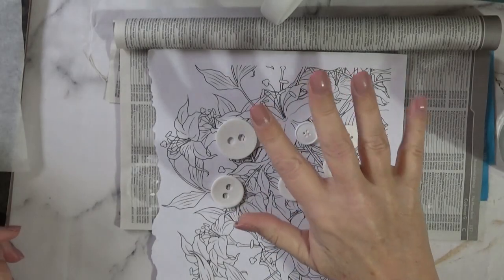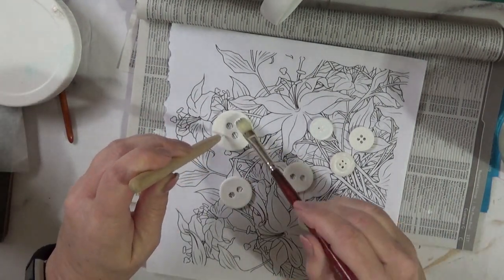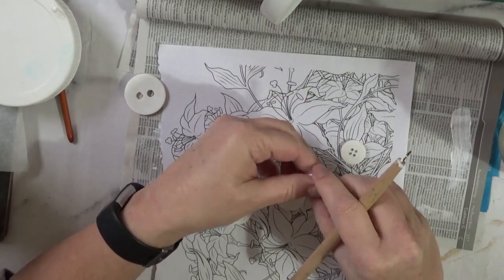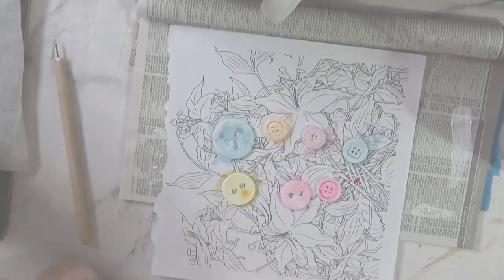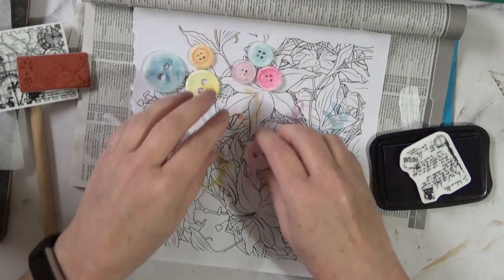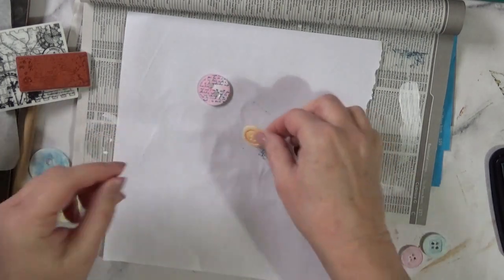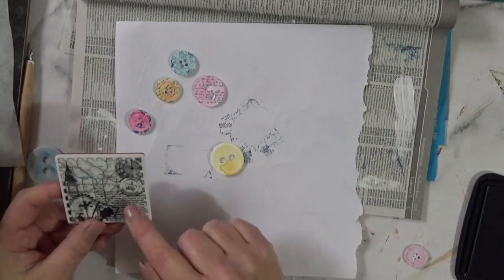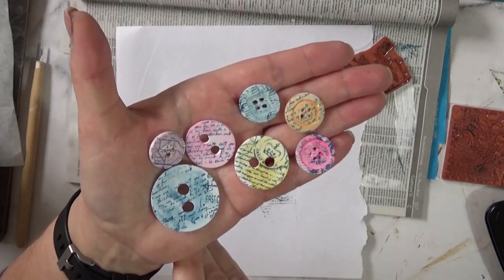Altered Buttons For Art Journals, ATCs, Tags, etc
Turning rather boring buttons into mixed media wonders using paint and rubber stamps.